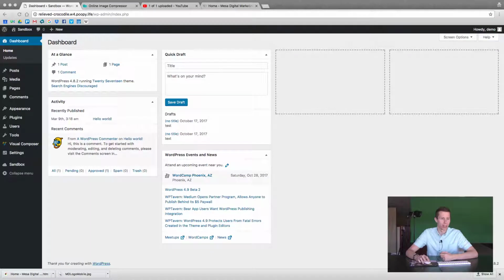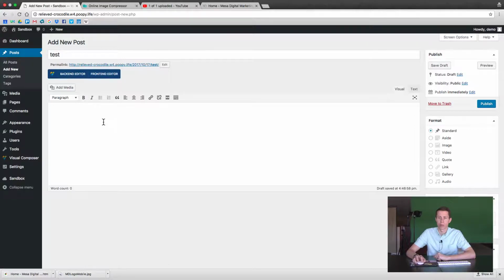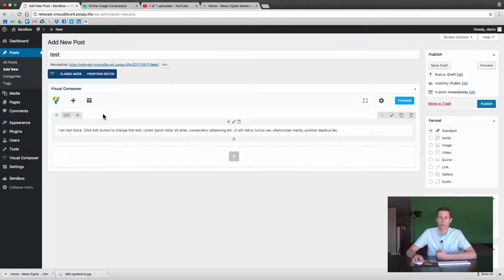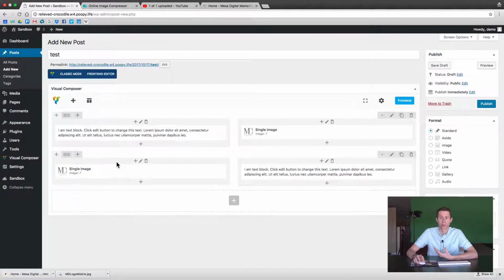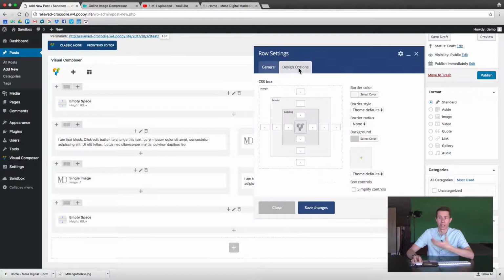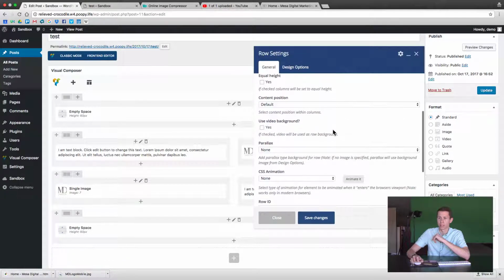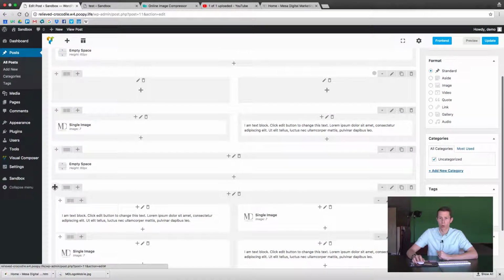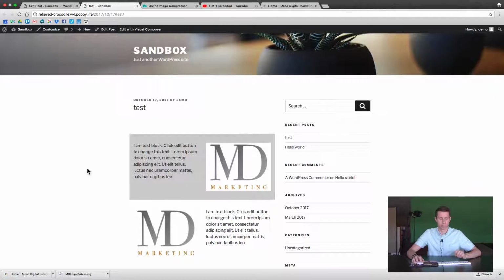Creating a Post in WordPress Using The Plugin Visual Composer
Want to know how to create a post in WordPress using the Visual Composer plugin? This WordPress tutorial video will show you how and walk you through an example!